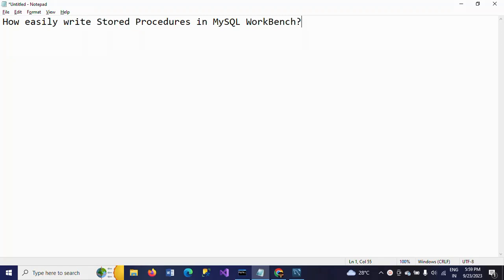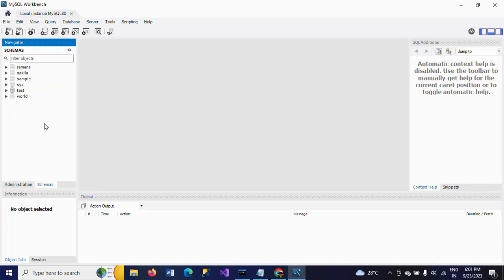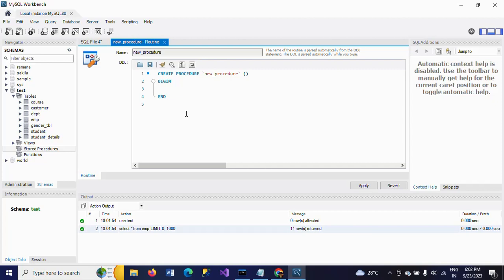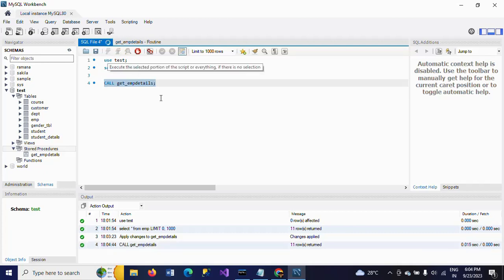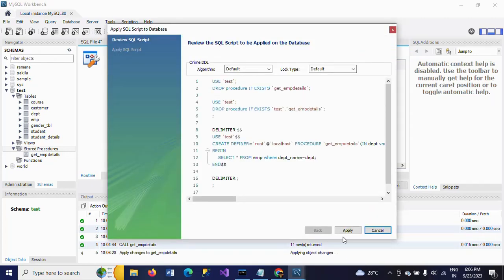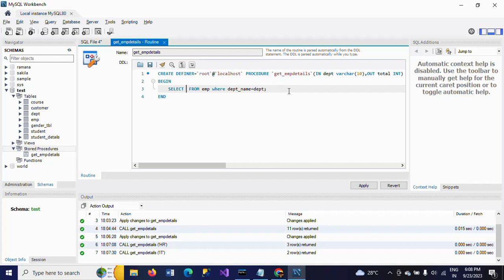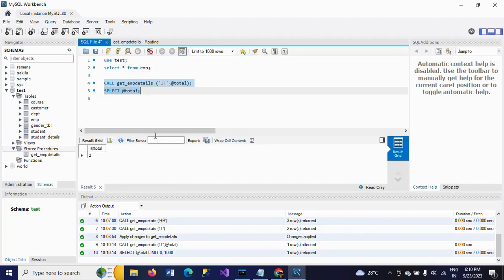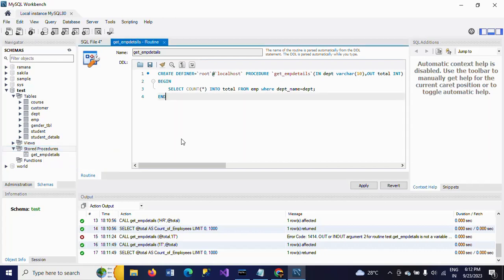MySQL||How easily write Stored Procedures in MySQL WorkBench?